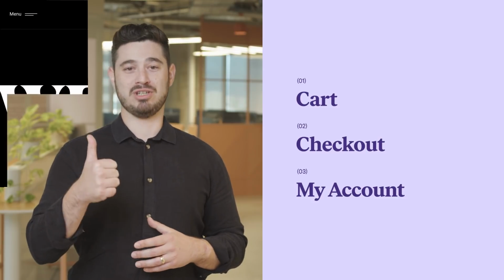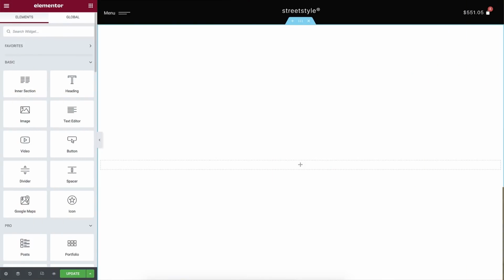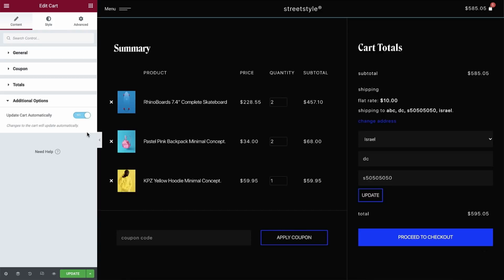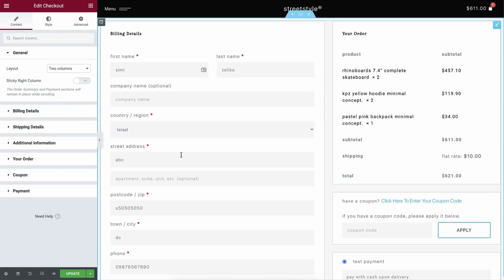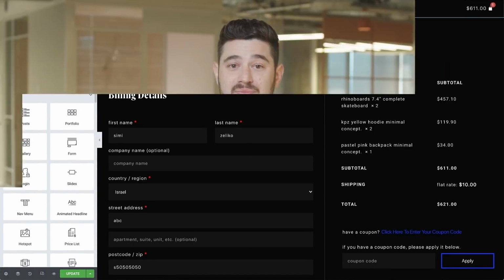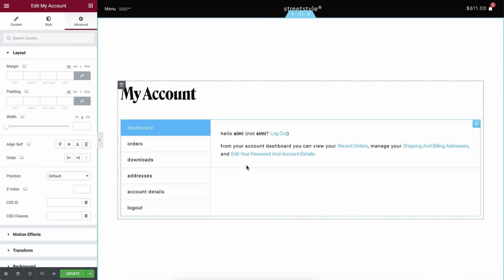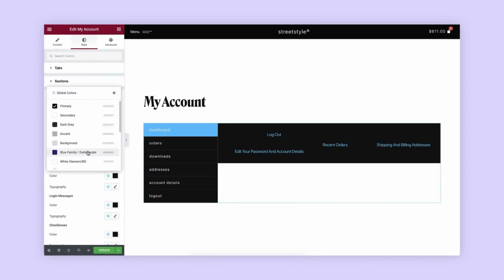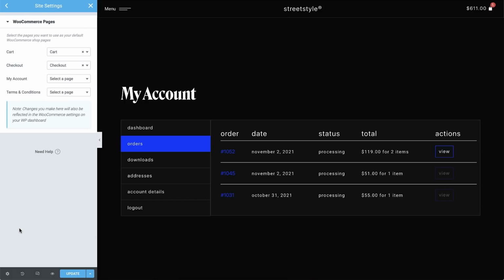Introducing Elementor 3.5 Pro: Expanding Ecommerce Capabilities to the Max!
This version extends and deepens the customization options of our WooCommerce builder widgets: Checkout, Cart and My Account, including their content, style and layout. That way, you can optimize the appearance of your WooCommerce sites, improve the user experience, and increase conversion.